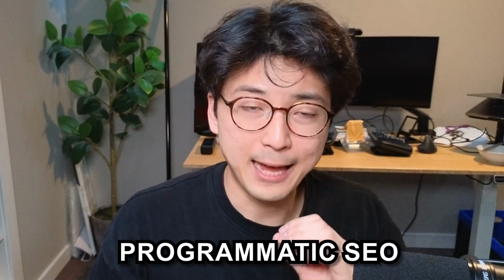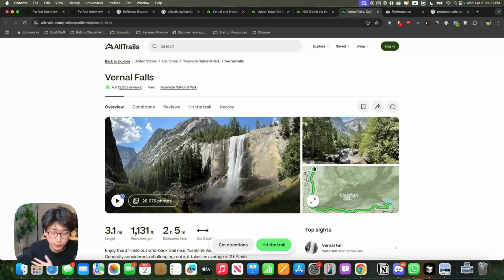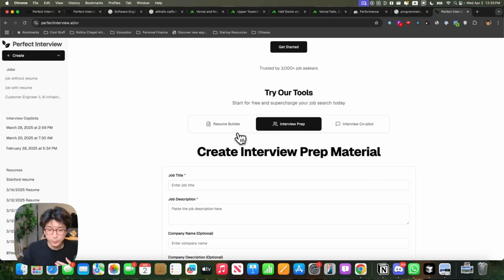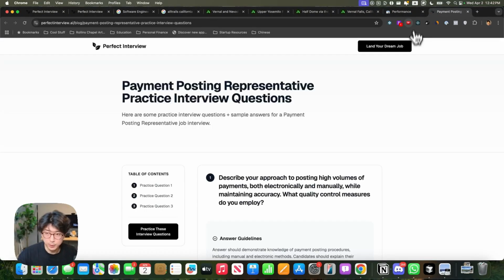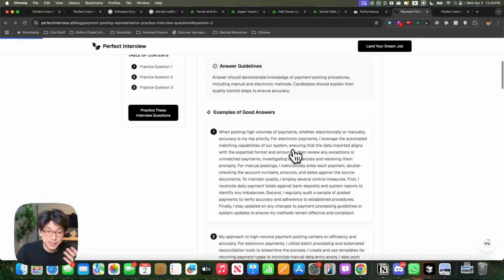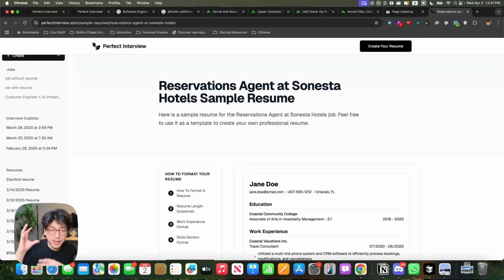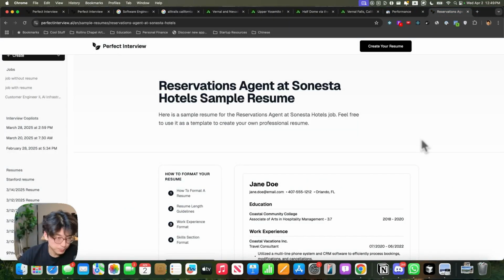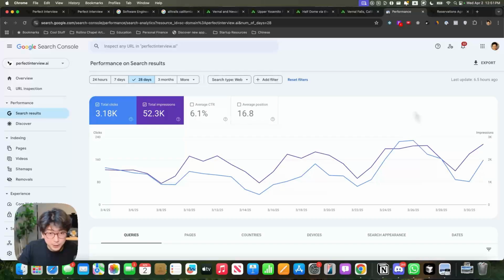The SEO Strategy I Use To Market My App As A Solo Developer